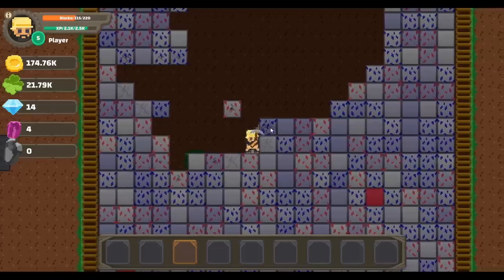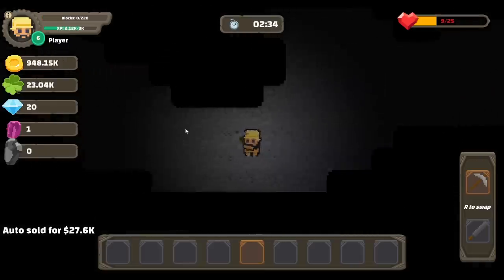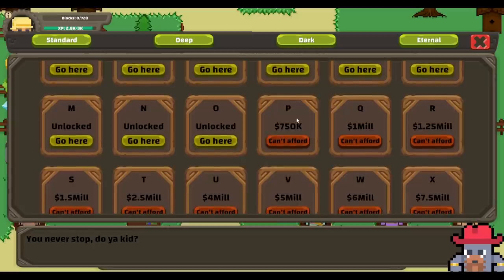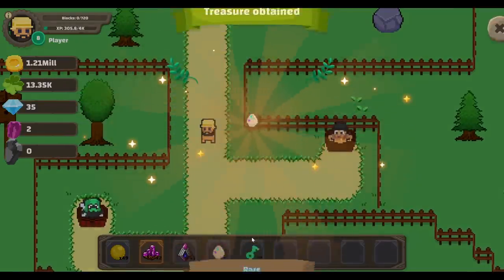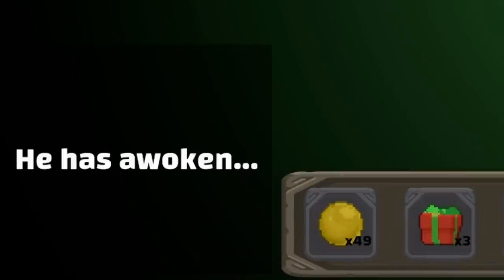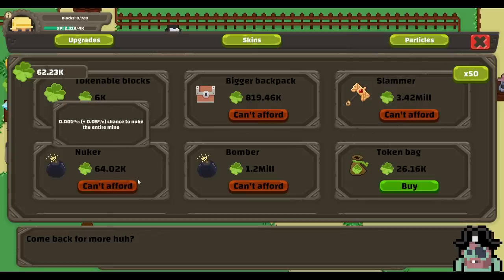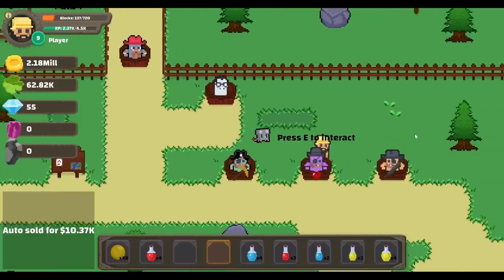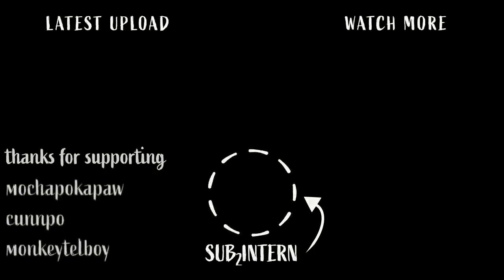The NEW Geodes Are AMAZING in EternaMine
Another day deep in the mines in EternaMine -- I'm going to be here eternally at this rate. There's also a new update!

ETERNAMINE:
Mine, fight monsters, upgrade your gear, obtain rare items and mine some more in the massive follow-up to the popular title "Haste-Miner 2". Eternamine has a casual incremental game design that is perfectly suited for a relaxing day.